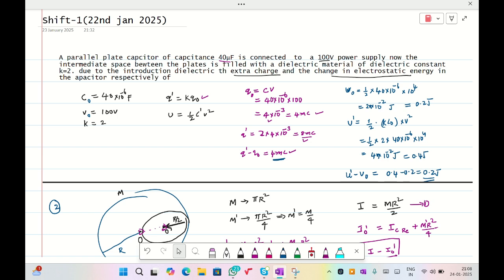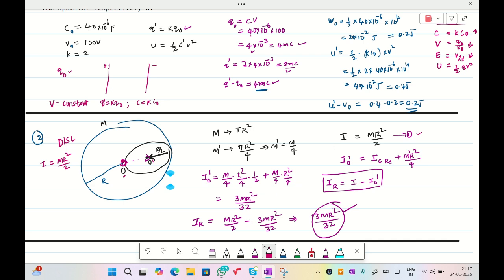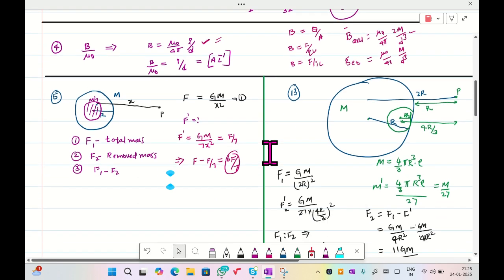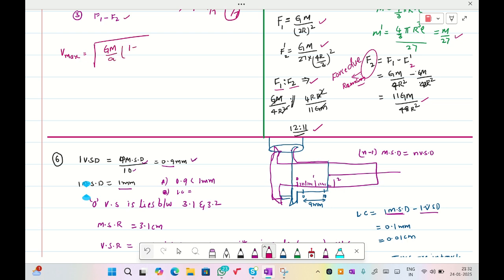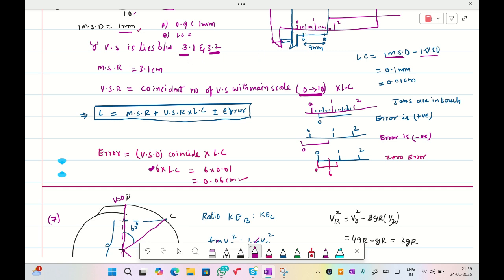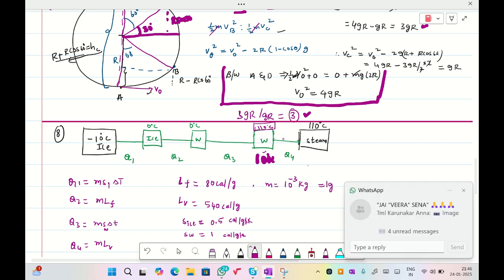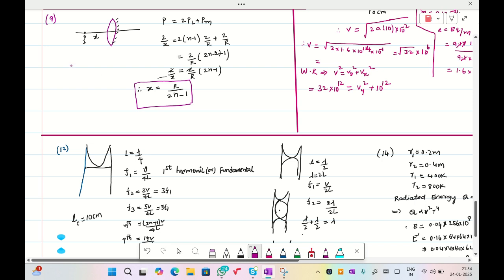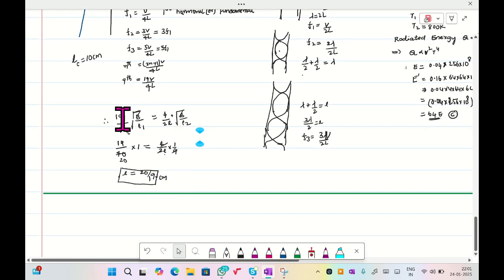JEE MAINS SOLUTIONS2025 Made with Clipchamp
concept based questions  easy